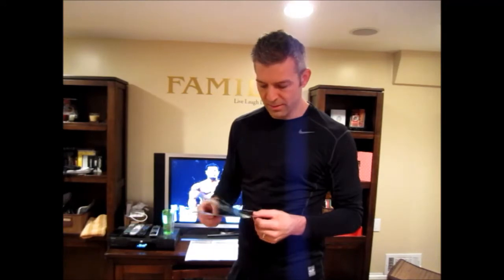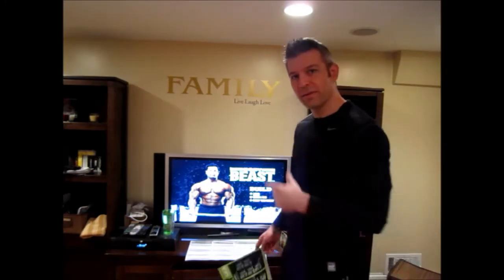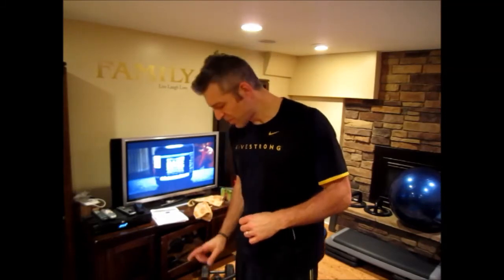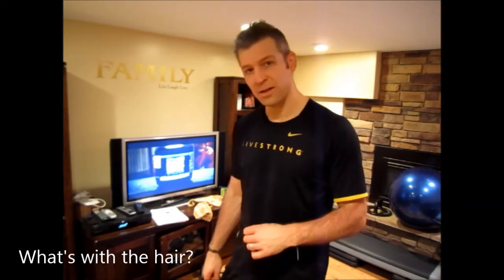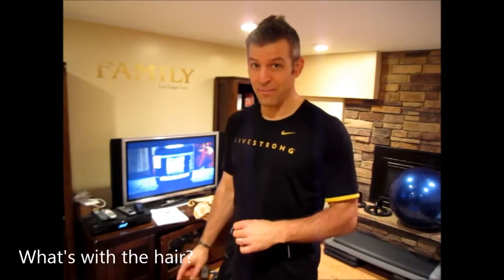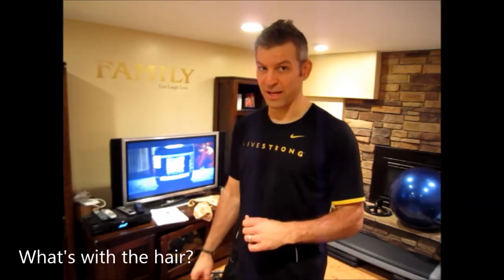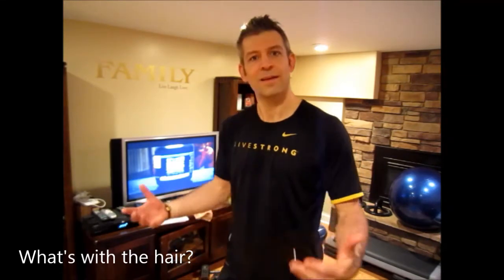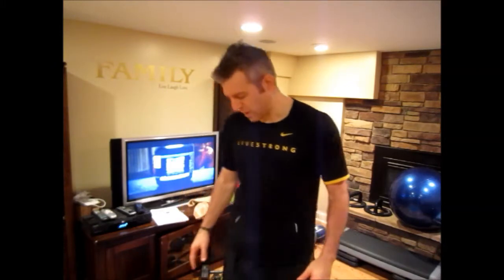Body Beast Day 13 | Les Mills Combat | Derm Exclusive Hybrid - Build Legs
Day 13 of my new hybrid.  Build Legs is no joke.  All those squats really add up.  I am see increses in my weights already! Loving this program so far.

I am a Star Diamond Beachbody coach where I coach others to reach their fitness, health and financial goals. I started with P90X in October of 2009 and lost 5 inches off my waist and have never looked back. I am living life and leading by example for my family.